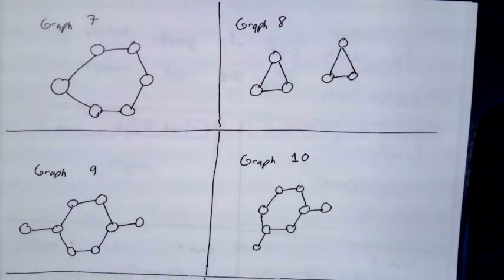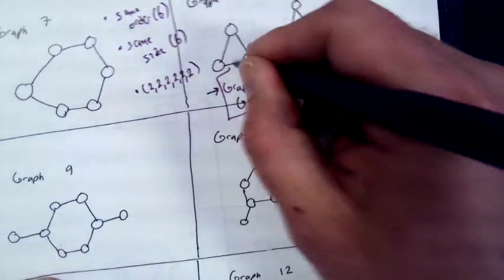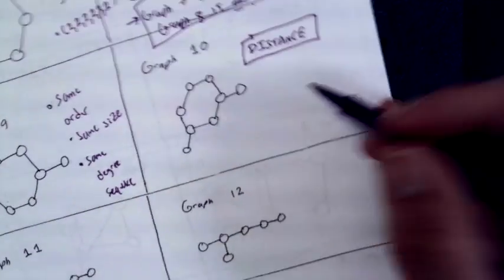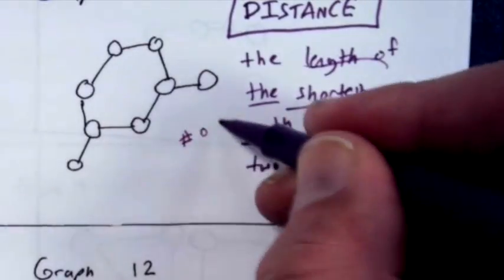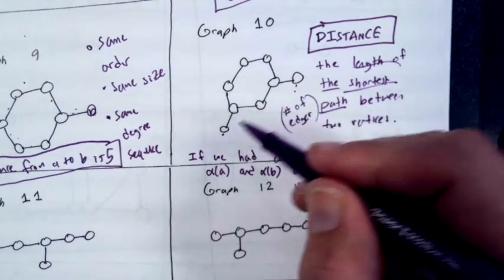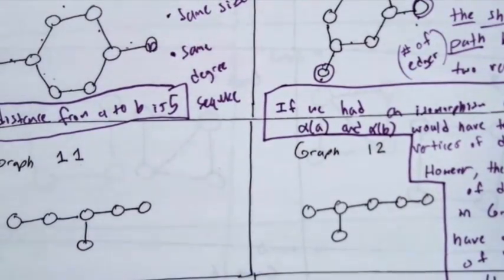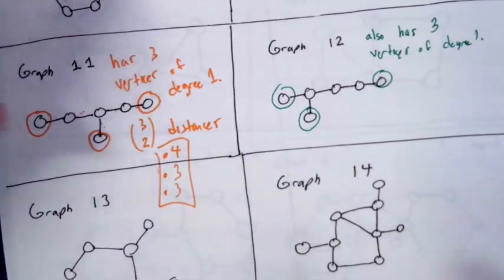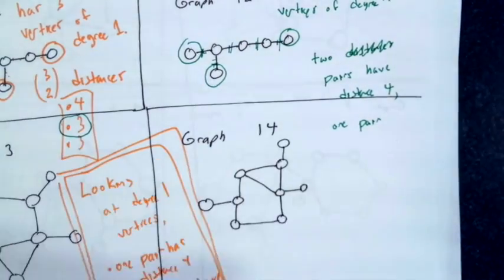Graph Theory: Using Connectivity, Degree, and Distance to Prove that Two Graphs are Not Isomorphic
If two graphs differ in any property, we can look at the difference between these graphs (in erms of this property) and prove that the graphs are not isomorphic.